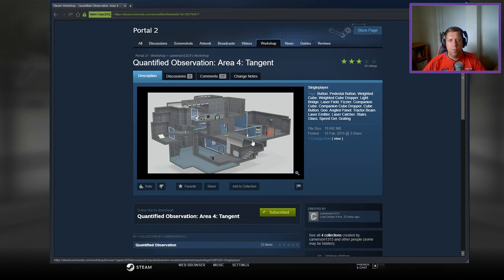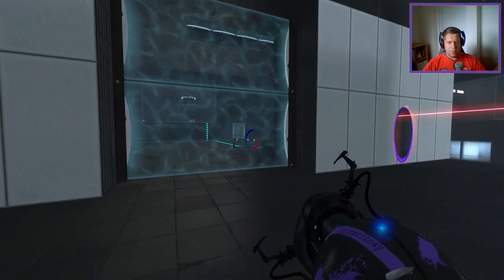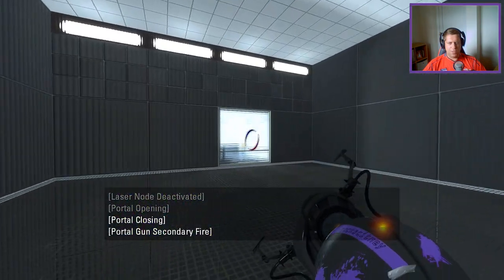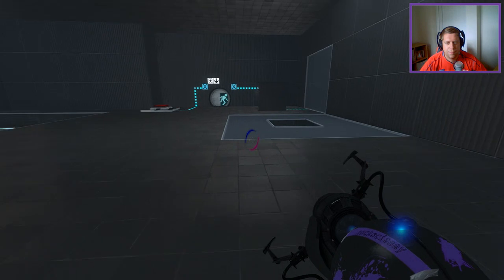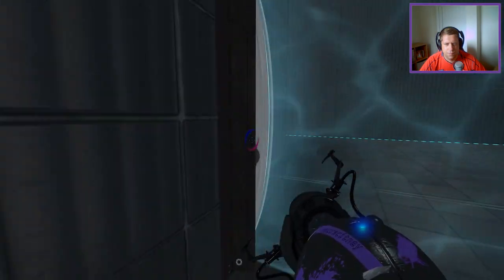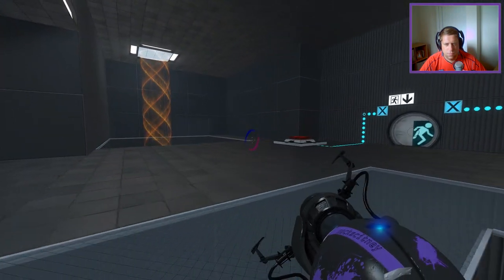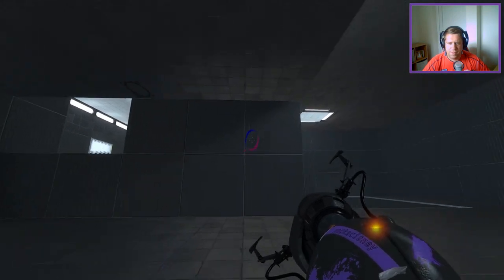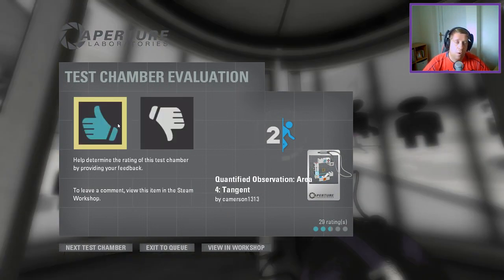[Portal 2] "Quantified Observation: Area 4: Tangent" by camerson1313